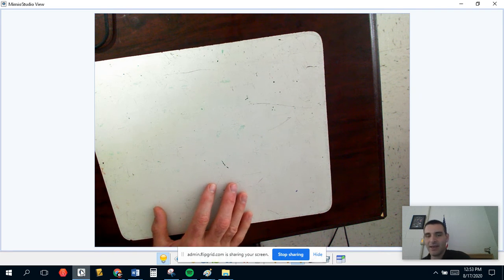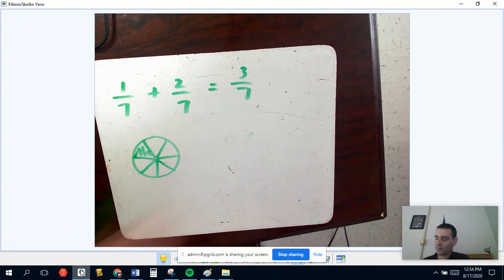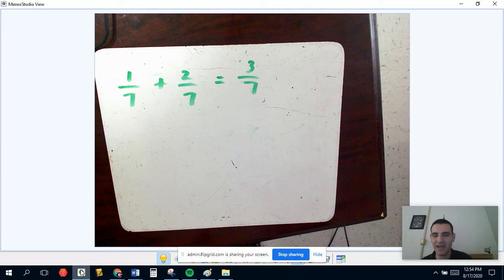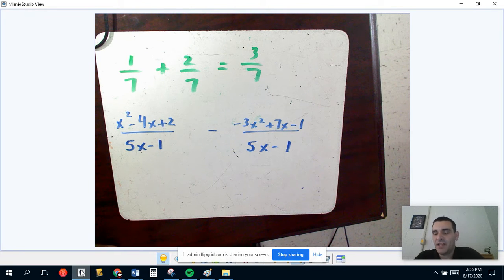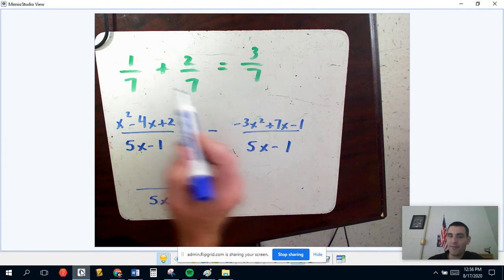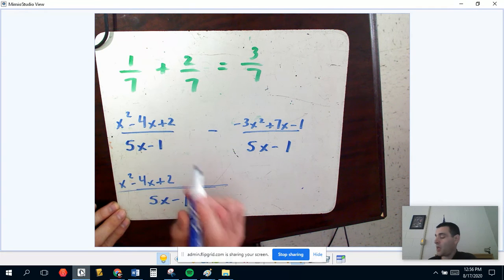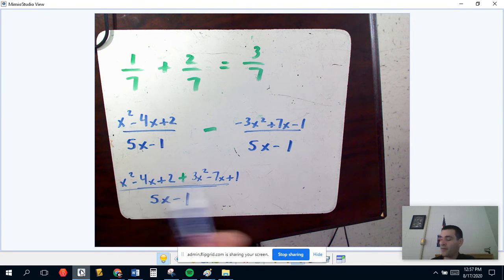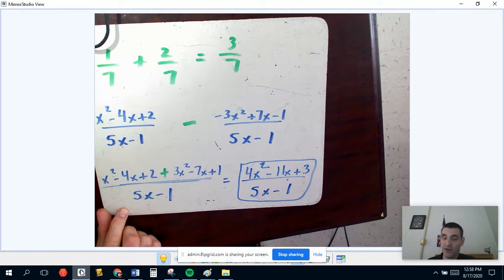Adding Subtracting Rational Expressions(Part 1=same den.)